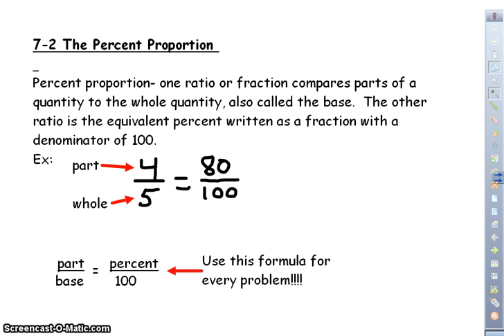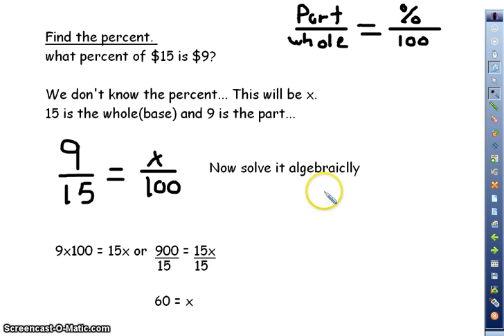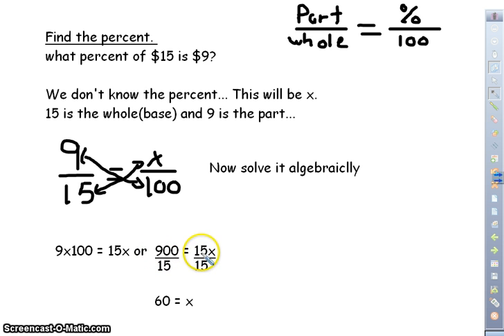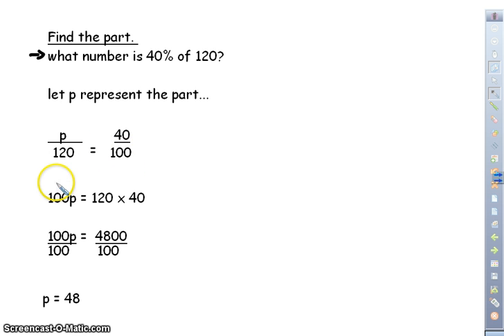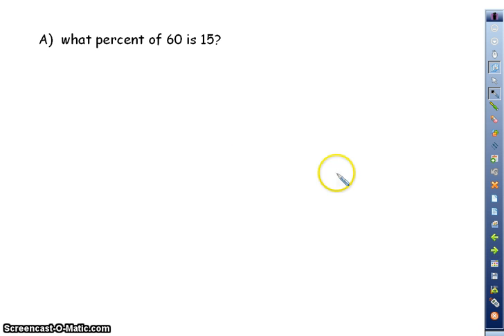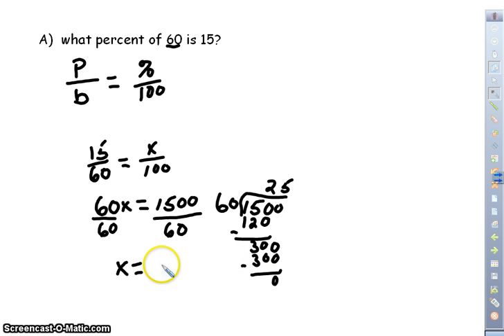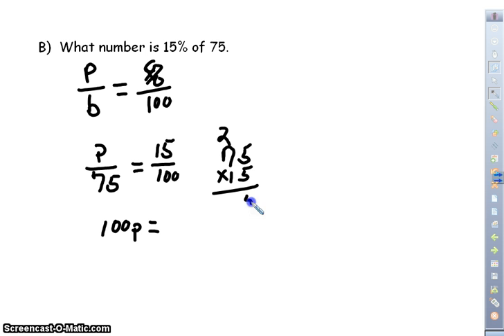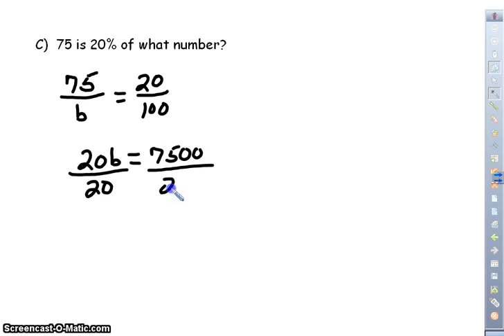Accelerated math chpt. 7 lesson 2 assignment for 1/4/12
Please pause between problems A, B, and C to solve the problem so you can check to make sure you do know how to solve it.  If you get them wrong please make note so you can ask tomorrow.  Have a great night!